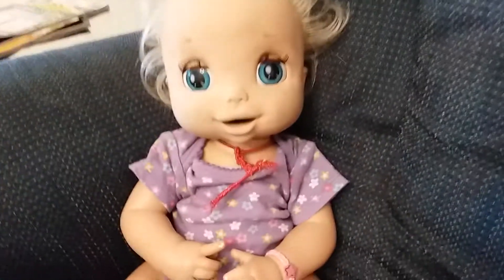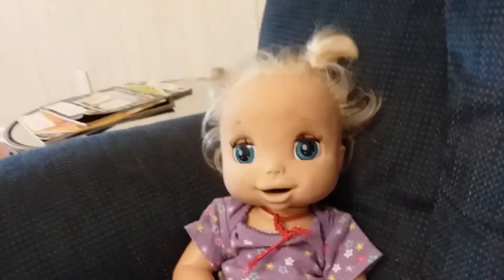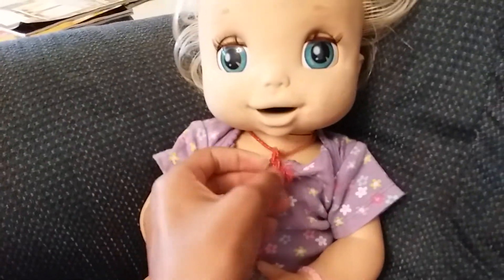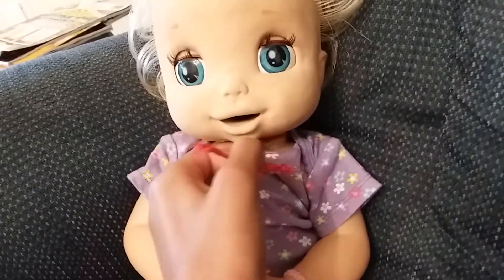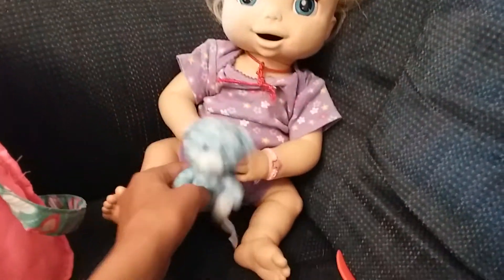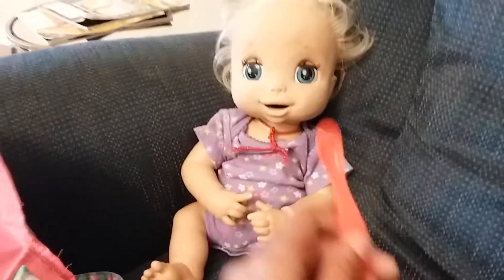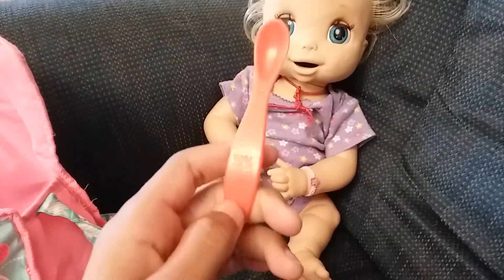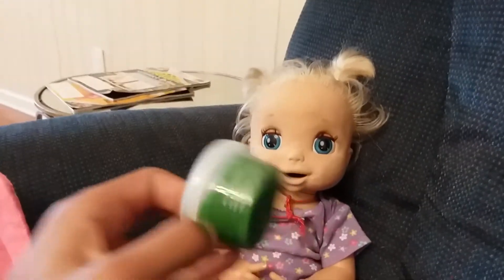Baby Alive packing for the hospital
Packing Violet up for the hospital